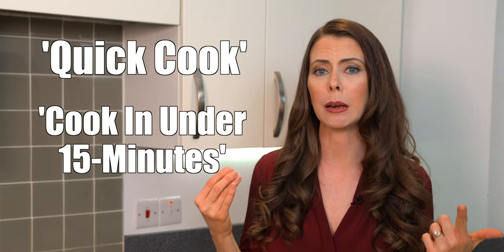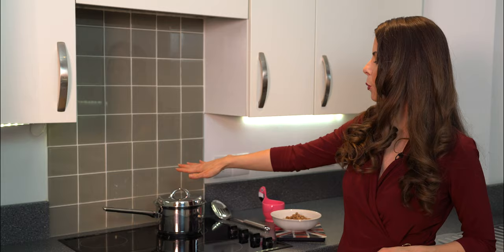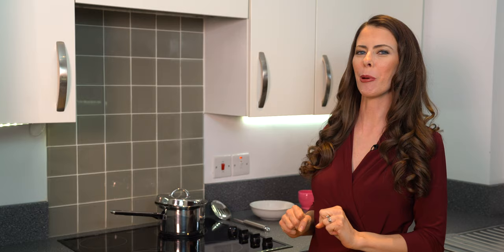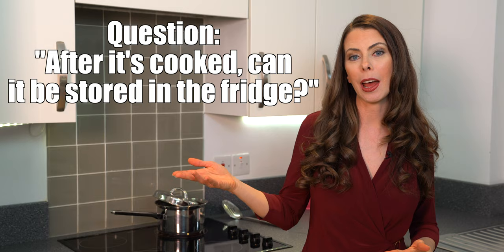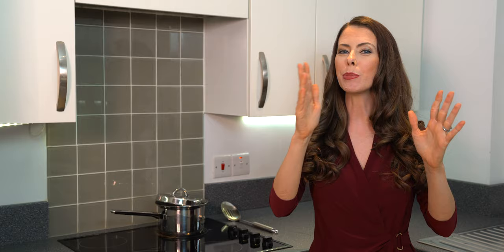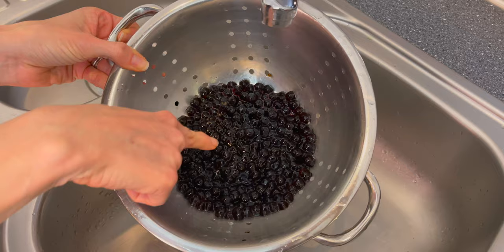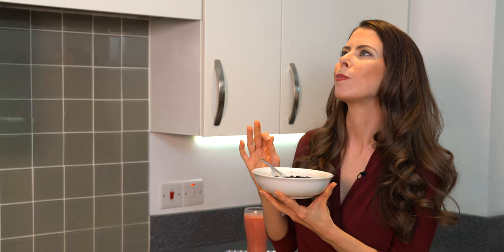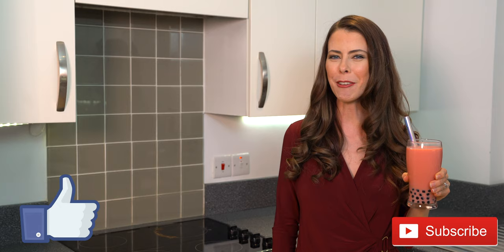Cooking Tapioca Pearls At Home ~ aka Boba ~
Hey, I'm Bubble Tea Kristin! And in today's video I will show you how to Cook Tapioca Pearls ~ aka Boba ~ from home!
In this video you will learn EVERYTHING about those Chewy Black Balls aka Pearls and how to Cook it at home using my award winning Bubble Tea Shop recipe.

This video is great for both beginners and experts alike!

This is a long awaited & anticipated video! I hope I've been able to cover everything in depth about cooking and flavoring these amazing boba pearls for you!

Directions:
❤️ 5 Cups Boiling Water (in a pot on the stove or a rice cooker)
❤️ 1 Cup Restaurant Quality 'Grade A' Tapioca Pearls
❤️ Cook for 30-minutes - stirring halfway through
❤️ Turn off the heat completely and allow everything to rest for an additional 15-minutes.
❤️ Rinse it for 1 minute in a sieve with cold water until the water runs clear.
❤️ Let the Pearls soak up the solution about 15-minutes before adding them to you drink.

If you want to cook the Tapioca Pearls in a rice cooker - it is done the exact same way! All the measurements and timing are the same. If you're wondering about this method, check out my video here of how to make a large batch: